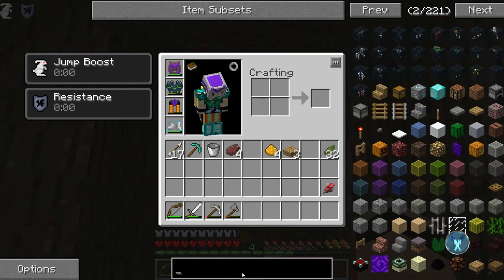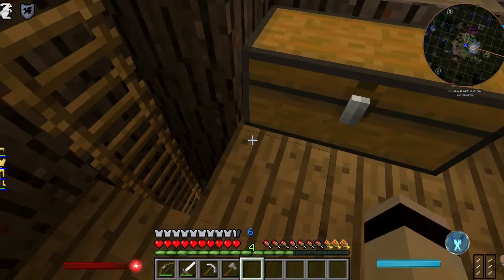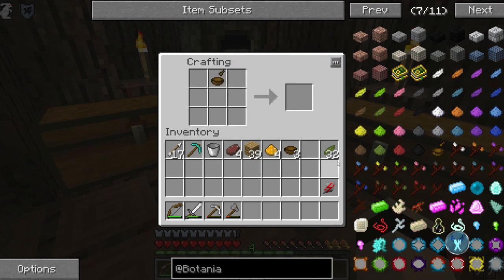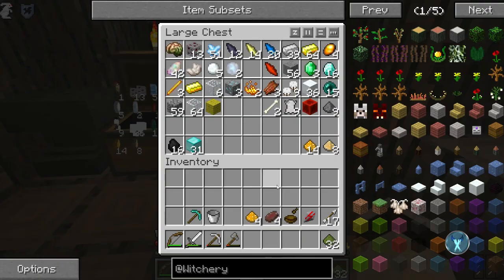MINECRAFT: FTB HUBRIS #4- BOTENIA, WITCHERY AND MORE..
Hey guys, Just now figuring out Botenia because we need this Mod in order to do Witchery. Some things won't grow in the over world so we have to use this mod to get to Witchery. Don't worry... its coming.